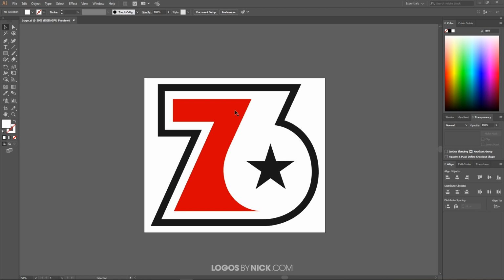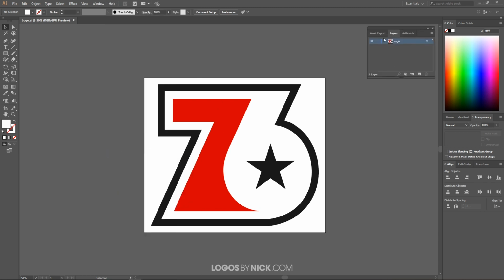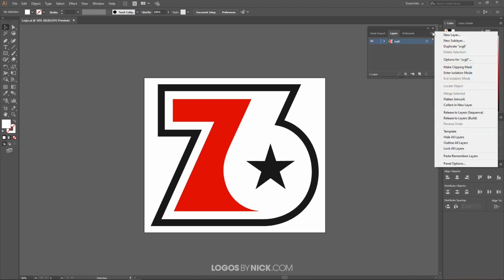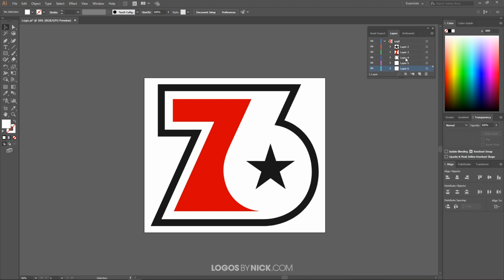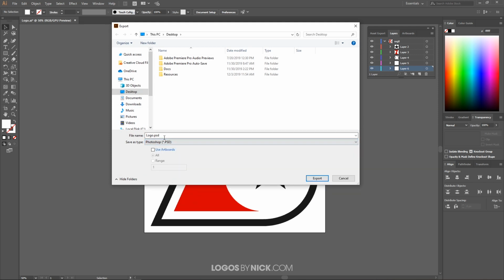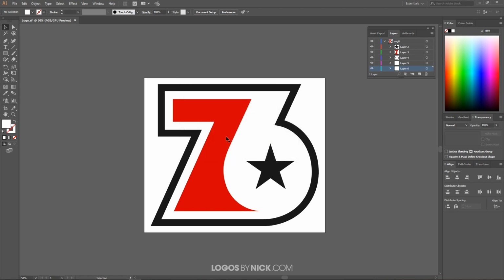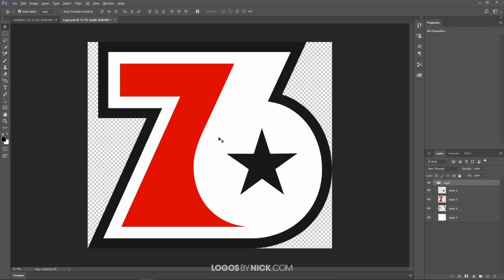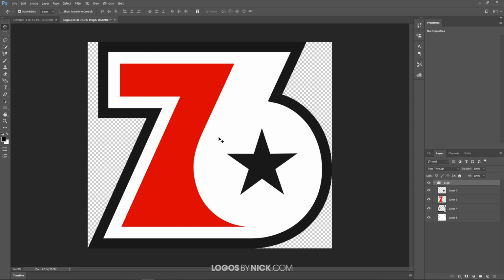How To Export a PSD with Layers from Illustrator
In this tutorial I'll be demonstrating how to export a PSD (or Photoshop file) from Adobe Illustrator while preserving layers. And if your Illustrator file doesn't currently have layers then I'll be showing you how to quickly place each individual object onto its own layer.

This is something I've found to be particularly useful when designing logos. Logos are typically designed in vector format using vector software like Illustrator, but sometimes a client will request a layered Photoshop file for their logo. This tutorial will show you how to do just that.